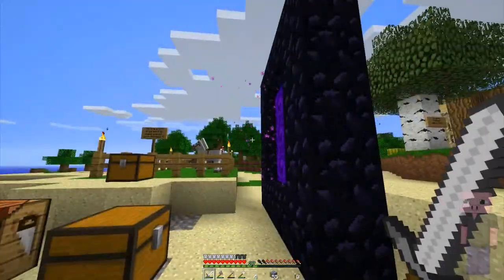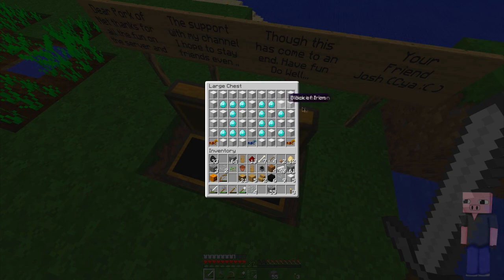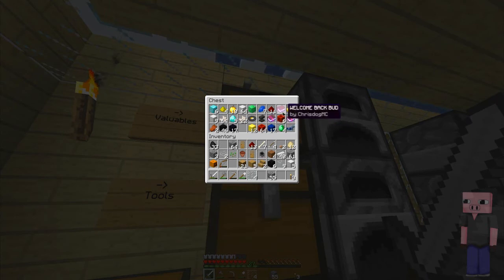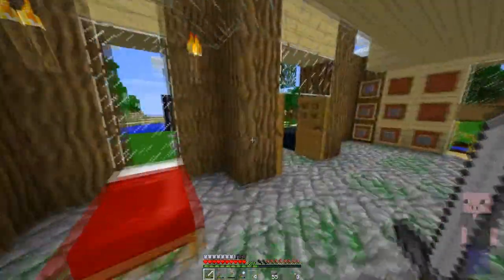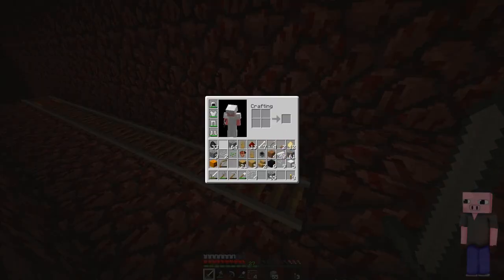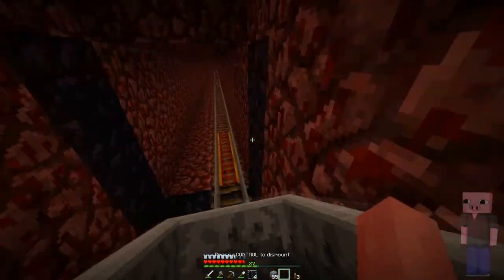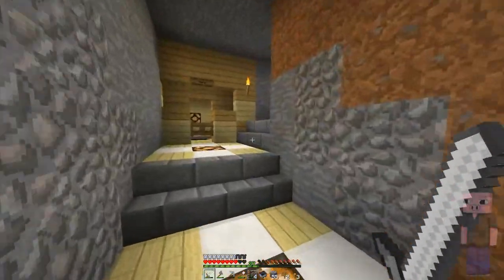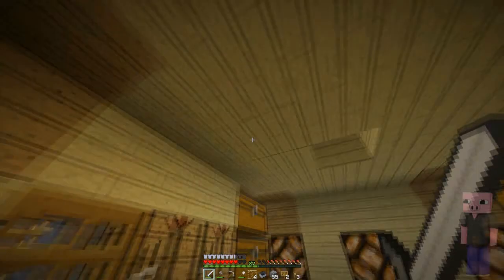Minecraft InfinityRealm - Ep.8 - Server Tour Part 2 (HD)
Welcome to the eight episode of Minecraft InfinityRealm! :) In this episode we take a look at some of the other guys's bases :D

► Texture Pack: Faithful 32x32
Want to become a YouTube Partner and a part of the VISO network? Click this link to apply: